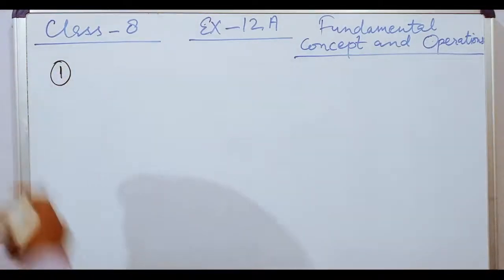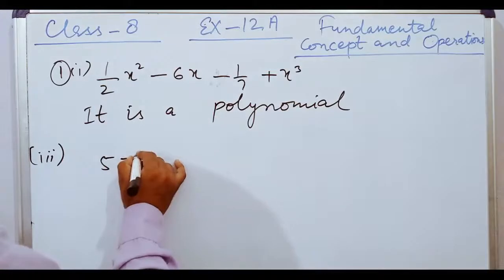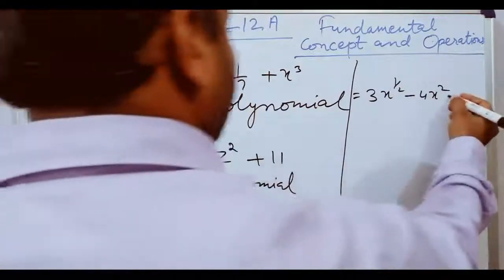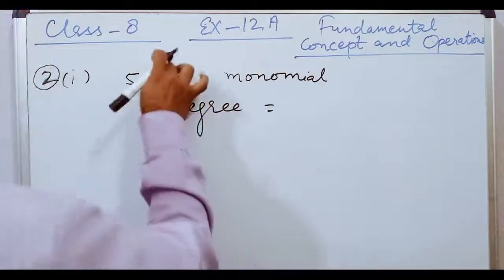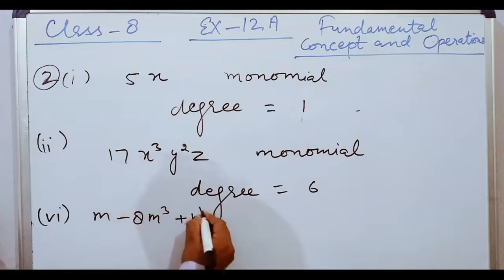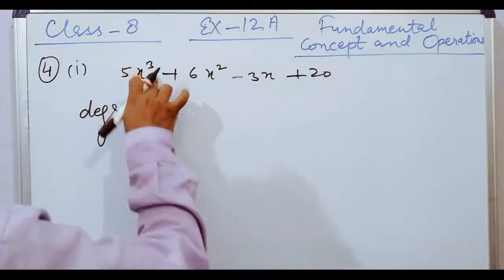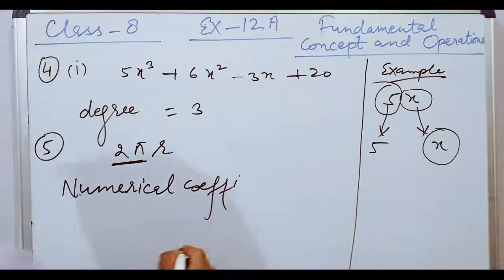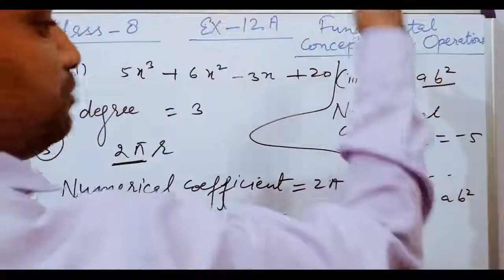Fundamental | Concept of Algebra | Class-8 | Maths | ICSE | S.Chand's